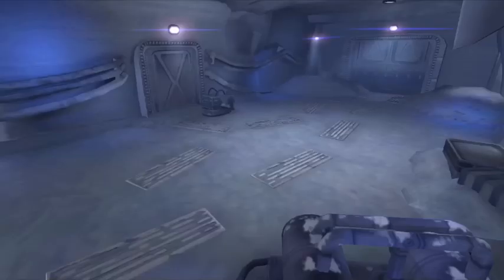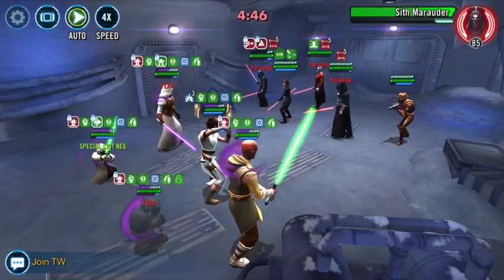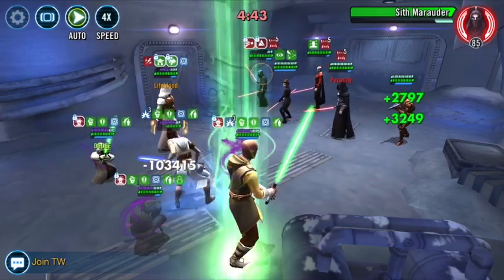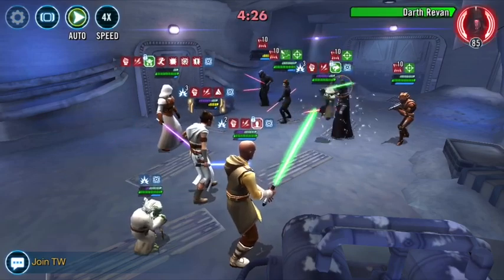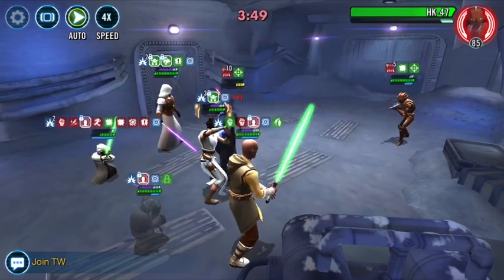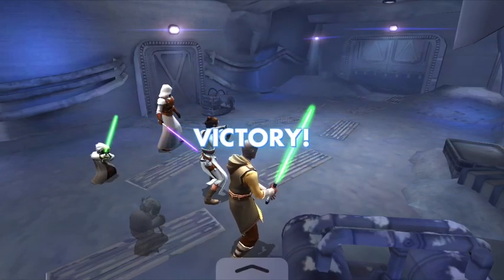Galactic Legend Rey Unlock, Max, and Tests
Become a Mandalore Channel Member!

Remods available for a fee.